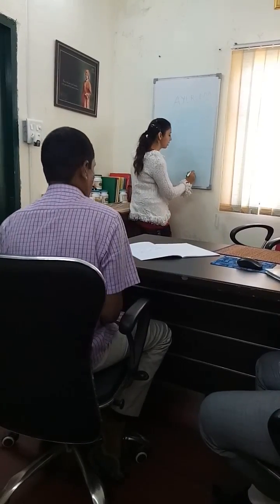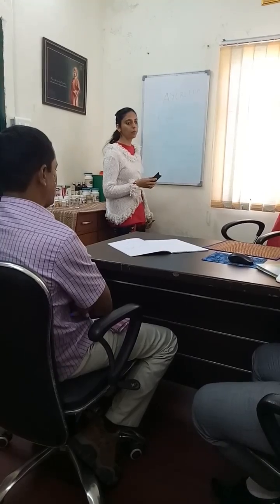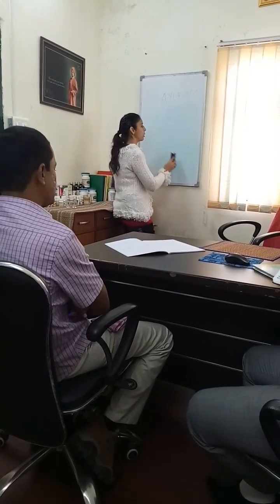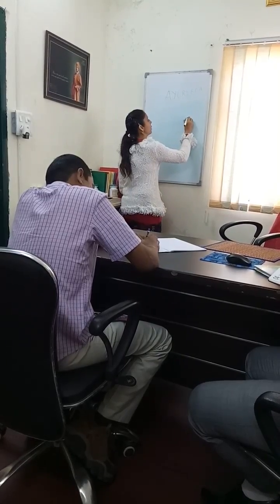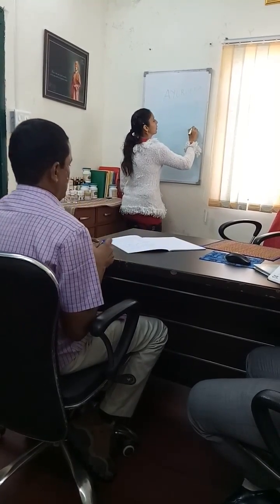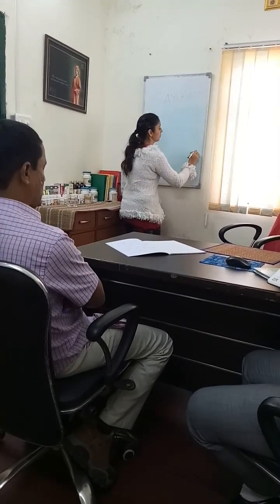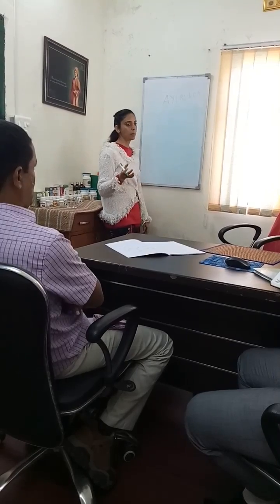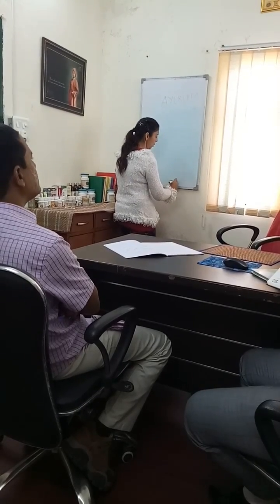Clinical Training In Ayurveda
Dr Baldeep Kour - Founder & Medical Director giving clinical Traning to fresher ayurveda graduates. Main objective of this training program is to provide the practical knowledge about ayurveda so that they can practice in ayurveda successfully..